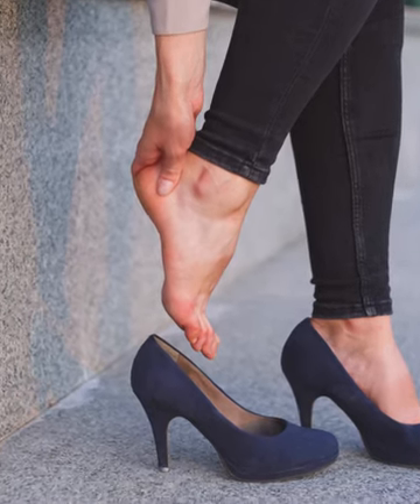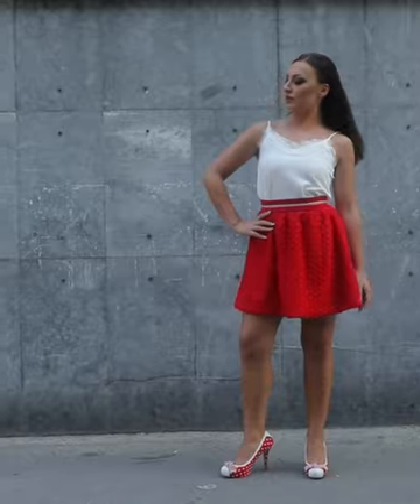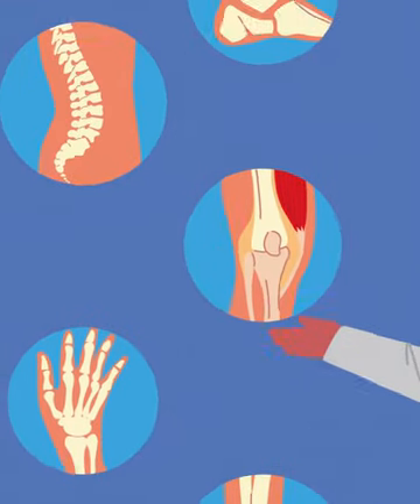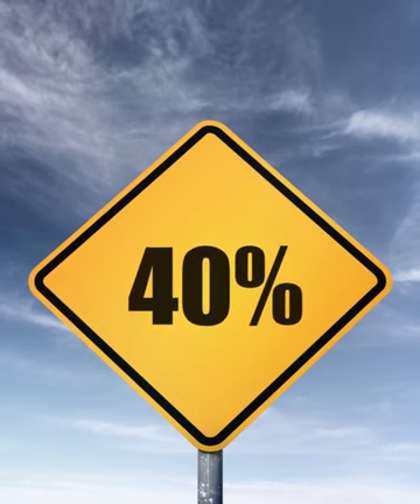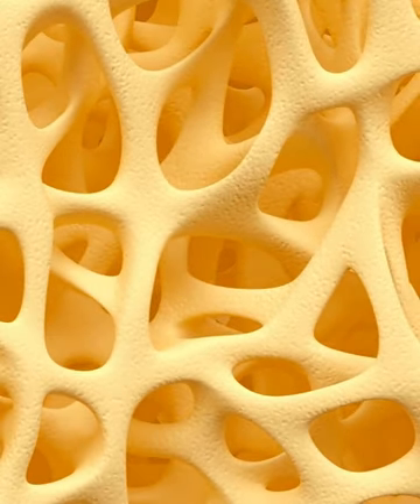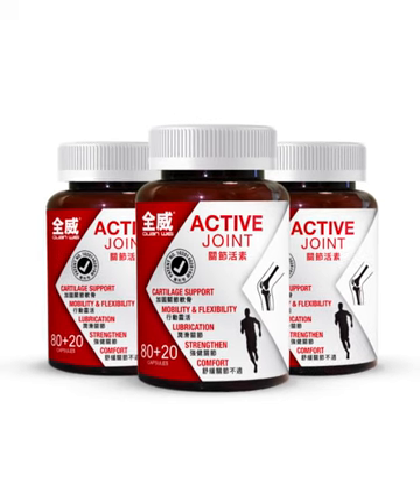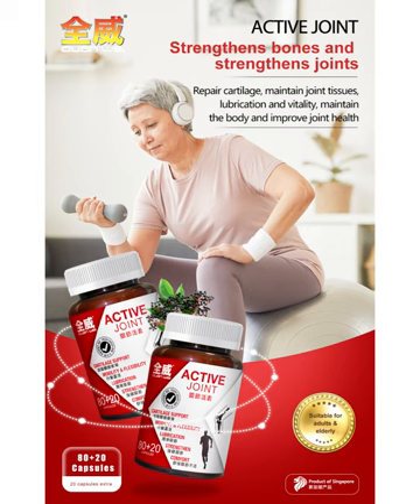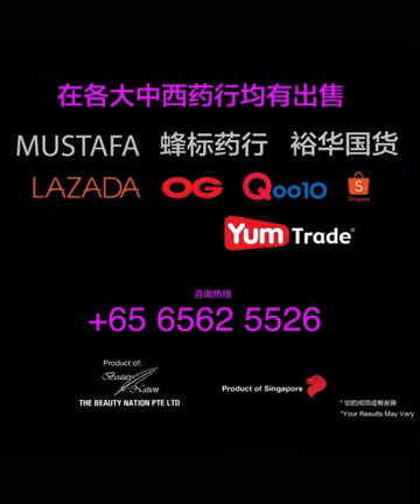How to get rid of knee and heel pain?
Do you know wearing high heels can be the cause of knee pain? Attention all stylish ladies who love rocking those high heels! Here's a friendly heads-up about taking care of your joints. We know how important it is for fashion-conscious women to strut their stuff in skirts and high heels, showcasing that confident and beautiful side. But guess what? There's a little-known downside to that fabulous combo: it could lead to joint issues! And we want you to know why and how to keep your joints in tip-top shape.

Let's talk about the cold truth behind short skirts and high heels. In this age of technology, many of us office dwellers spend hours sitting in air-conditioned rooms, glued to our screens. Our joints miss out on the exercise they deserve, leaving them more vulnerable to trouble. If you're donning a short skirt, subjecting your joints to chilly indoor breezes for extended periods can easily make them catch a chill. Cold winds can sneak into your knees, disrupting the smooth flow of energy and blood, causing blockages in your meridians, and leaving your knees achy, stiff, and not too cooperative. Over time, this can pave the way for osteoarthritis.

Remember, osteoarthritis is a chronic condition that can't be entirely cured. It's become one of the leading causes of disability worldwide, and worryingly, younger folks are increasingly affected. Yep, the trend towards joint issues getting younger is a fact we can't ignore.

Now, why exactly are high heels the joint culprits?

Scientists have delved into the impact of walking in high heels on our lower limb joints. Research reveals that heels measuring 2 inches or higher can alter your ankle, knee, hip, and body posture, causing shockwaves to travel from your heels to your knees, creating immense pressure internally. Prolonged high heel use can lead to joint degeneration.

Surprisingly, data shows that nearly 40% of office-going women suffer from bone and joint issues. Yes, that's linked to their daily habits. So, gorgeous ladies, doctors advise against long-term high heel use. Try giving your feet some reflexology massage, and don't forget to keep your knees cozy and warm.

If you're already on top of the high heel hazards and are pampering your joints, congrats on half the victory! Now, let's focus on age-related bone matters. As women approach menopause, estrogen levels plummet, taking a toll on calcium absorption. This increases the chances of various calcium deficiency symptoms. Even if you try to load up on calcium, absorption becomes a tricky game.

As the years go by, the amount of glucosamine in your body decreases. Consequently, the gaps between your joints narrow, and your cartilage thins out. This leads to the harsh reality of bones grinding against each other, causing joint pain, stiffness, and swelling. Of course, those who've experienced cartilage damage due to sports or work injuries will face joint pain even earlier.